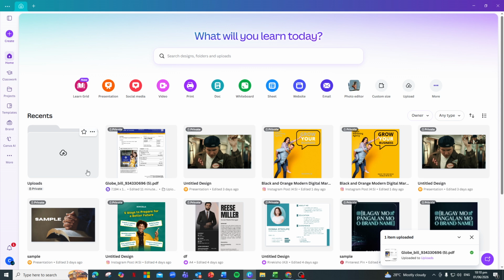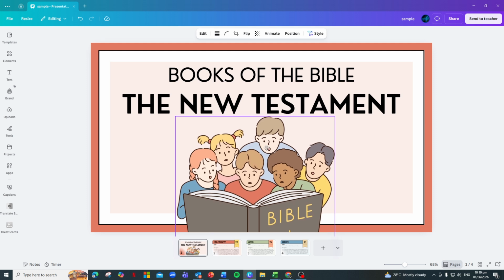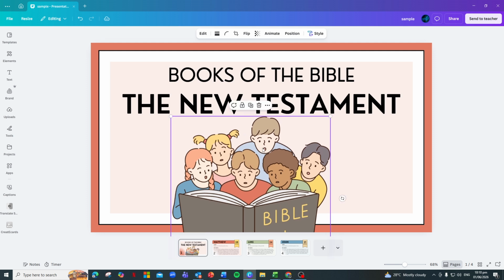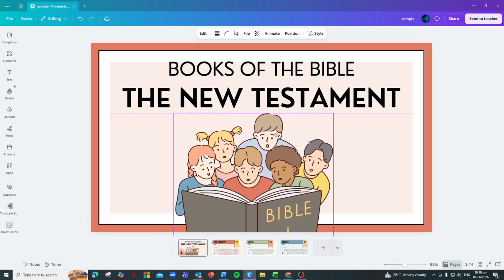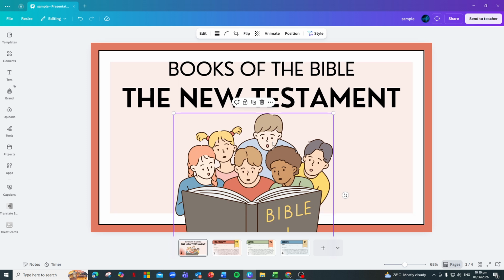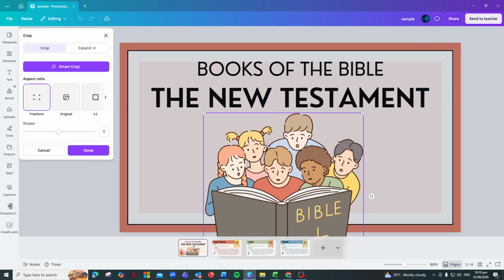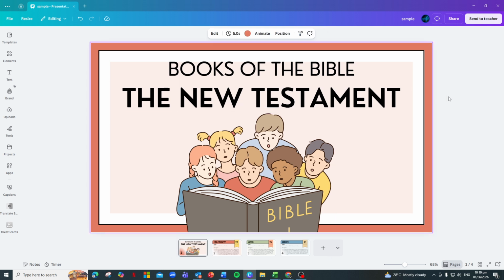How to fix My image keeps getting cut off in Canva (Latest Update)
How to fix My image keeps getting cut off in Canva

How to Fix My Image Keeps Getting Cut Off in Canva | Easy Canva Troubleshooting Guide

Is your image getting cropped, cut off, or not displaying correctly in Canva? In this step-by-step tutorial, you'll learn how to fix common image cropping issues in Canva and ensure your photos, graphics, and designs appear exactly the way you want.

In this video, you'll learn:
• Why images get cut off in Canva
• How to resize and reposition images correctly
• Fixing frame and crop issues in Canva
• Adjusting image dimensions without losing content
• Using Canva's resize and fit options
• Tips for creating professional-looking designs

Whether you're designing social media posts, presentations, thumbnails, flyers, or marketing materials, this guide will help you prevent unwanted image cropping and improve your Canva projects.